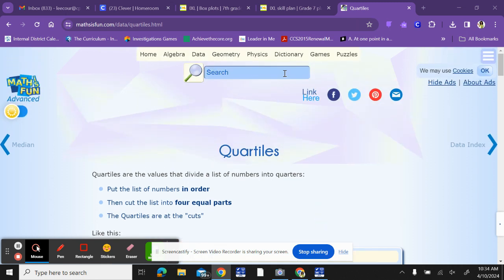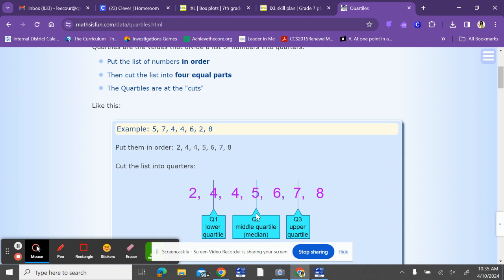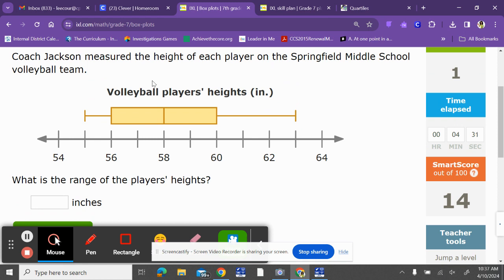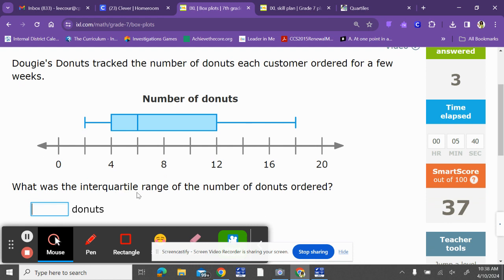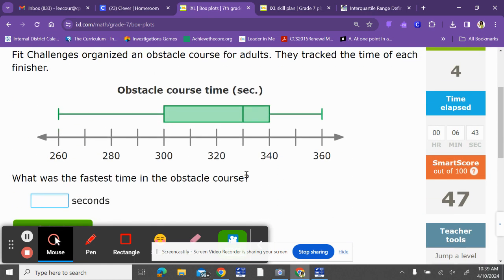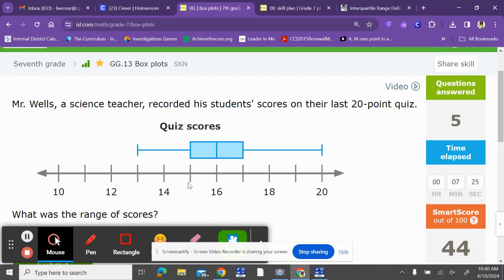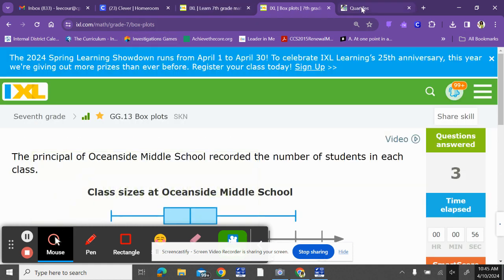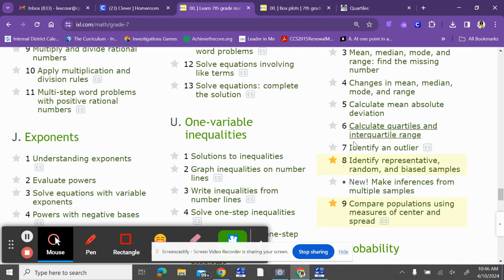IXL Box Plots GG 13